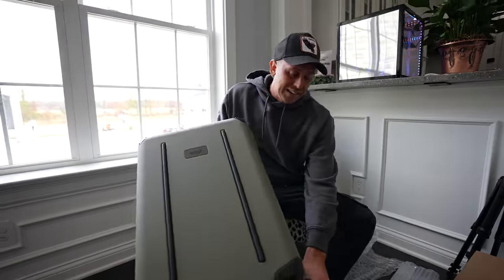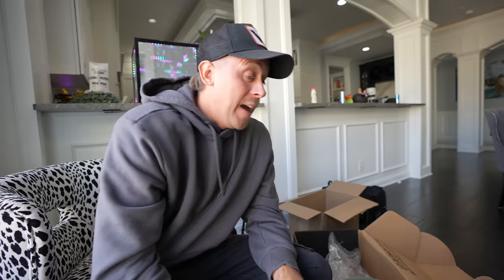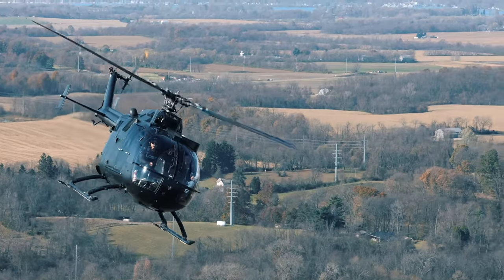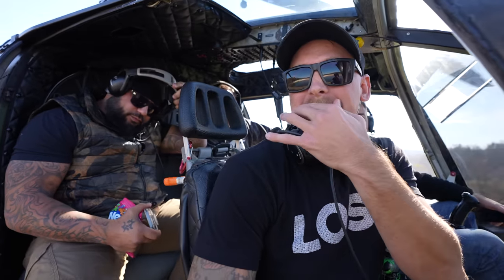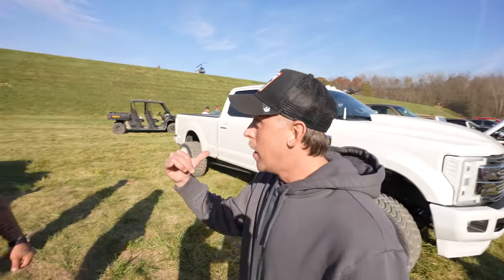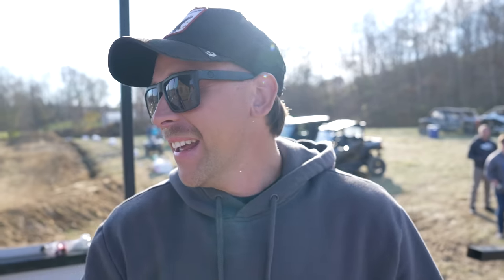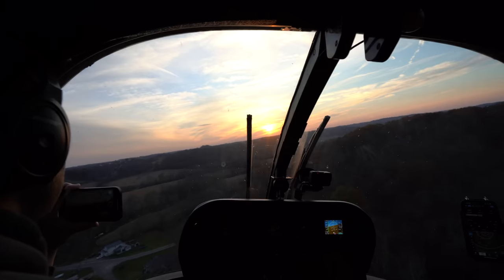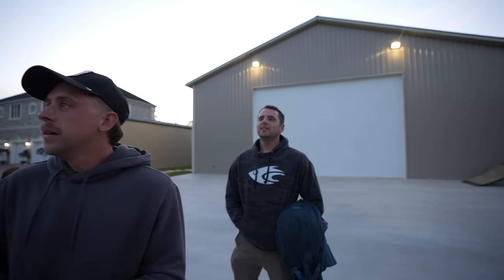They Were Not Ready!! Country, Fish Tank Todd & Dales First Flight Ever!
Today was my brother Dales, Country & Fish Tank Todds first flight in my Helicopter. What a ride!